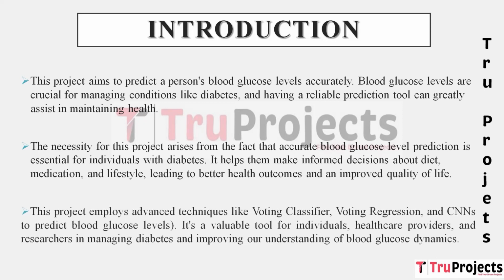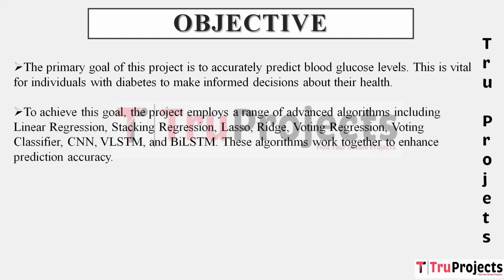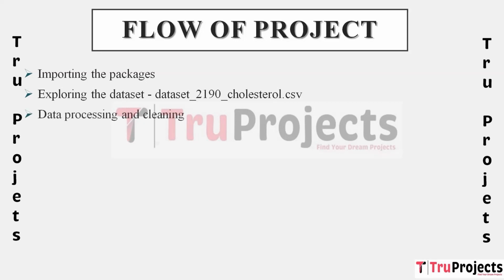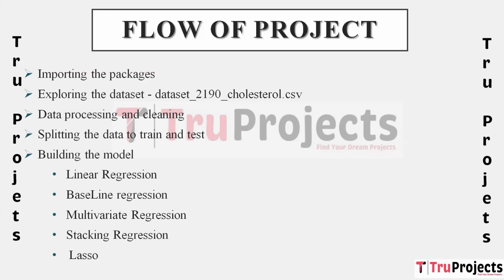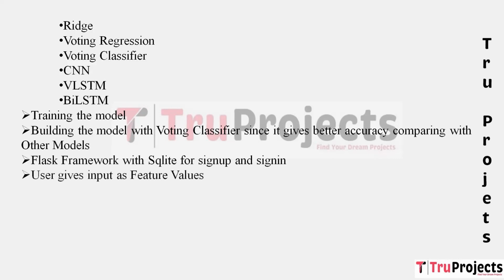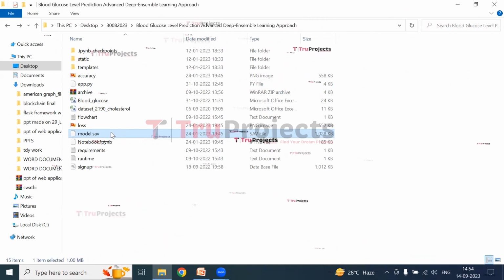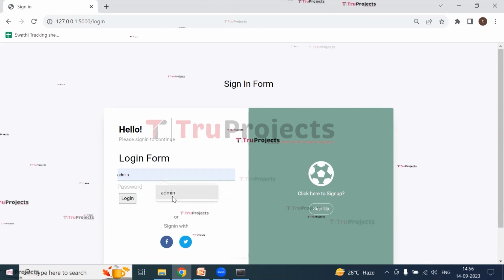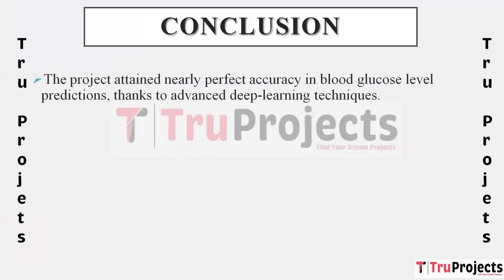Blood Glucose Level Prediction Advanced Deep Ensemble Learning Approach final year projects